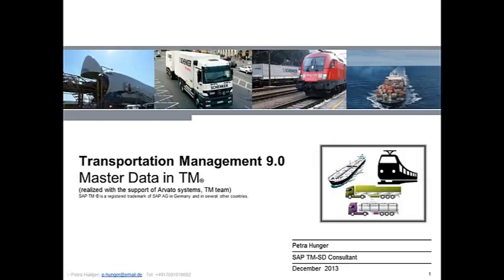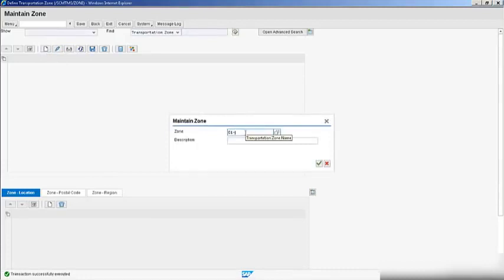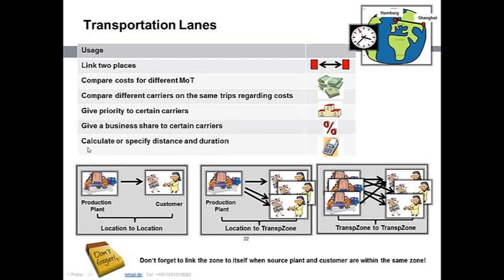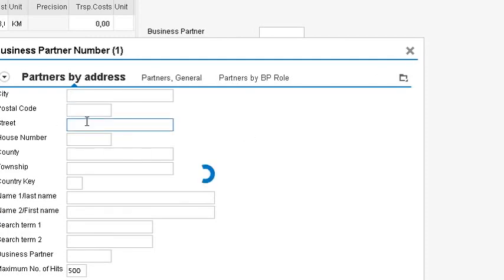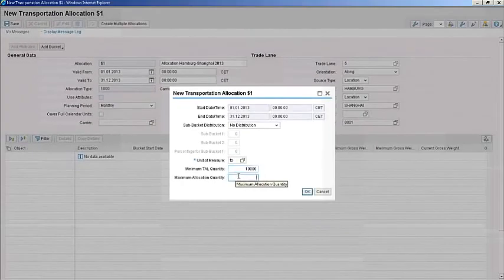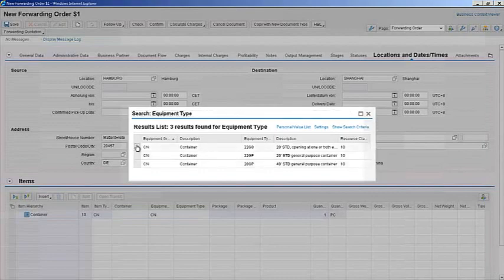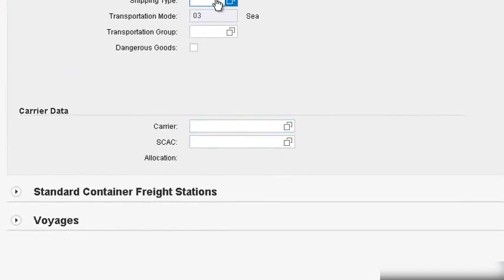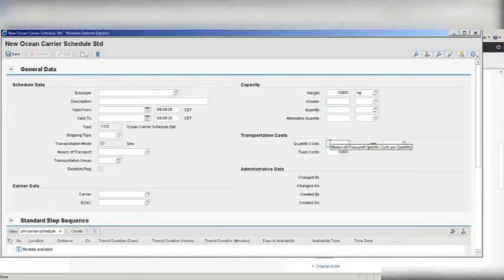TM Basic data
TM Basic data (Transport management) Basic settings and simple scenarios